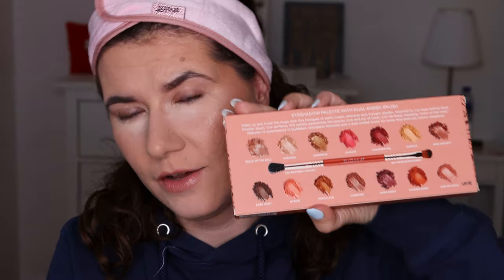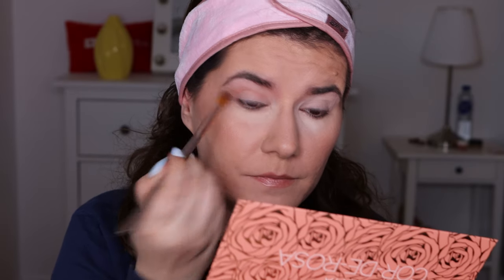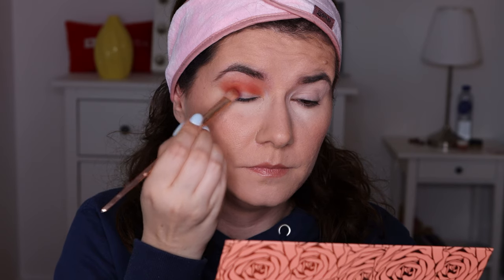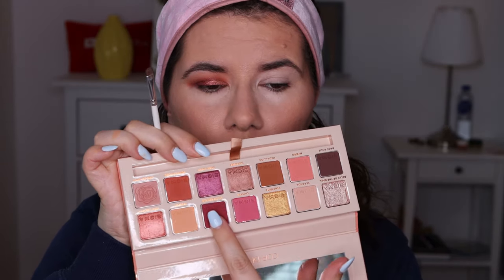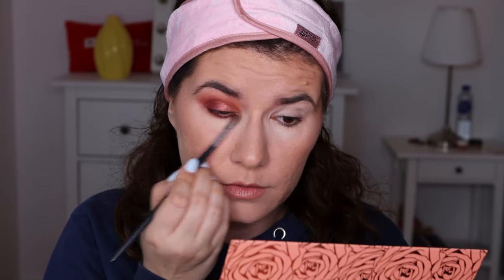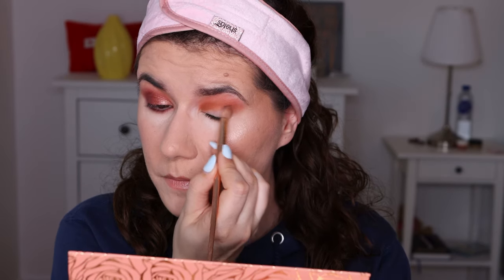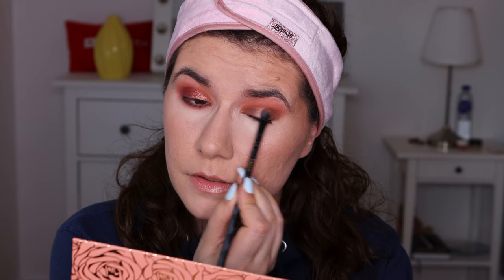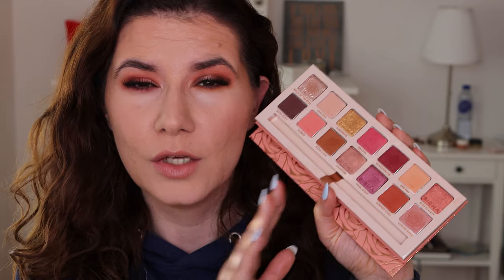Two easy makeup looks with Sigma palette